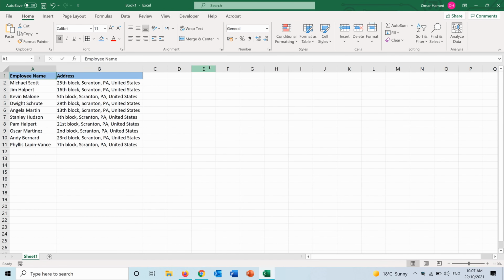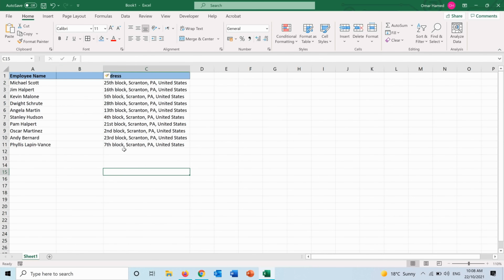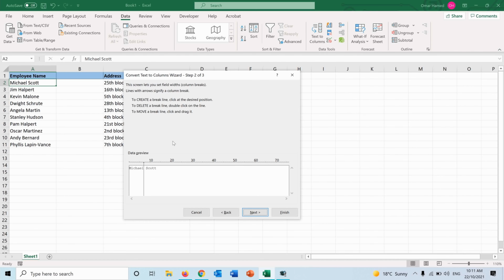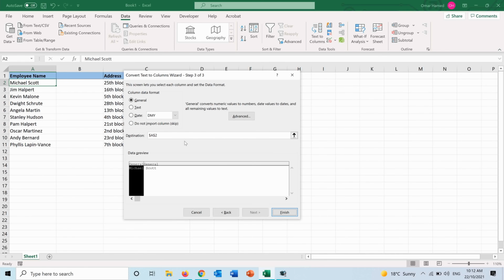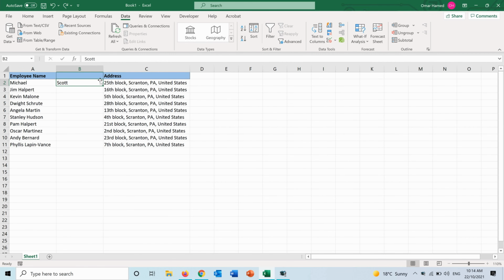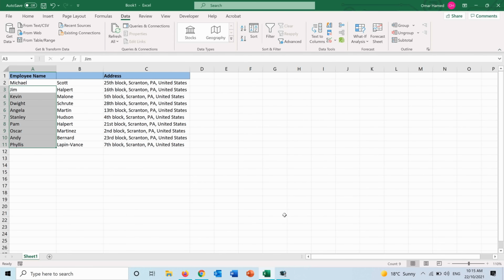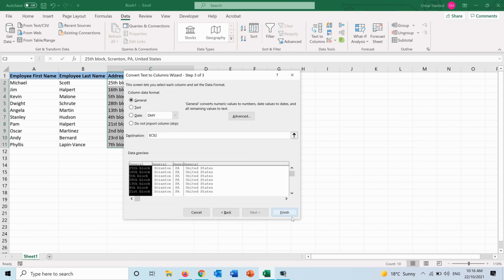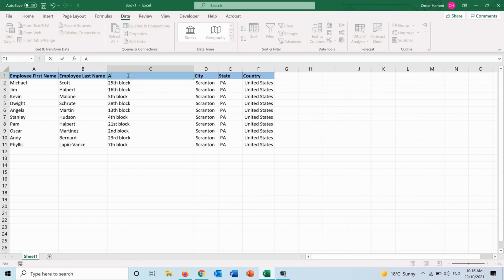Split Out Text Information Between Columns in Excel (Dividing One Column into Multiple Columns)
In this video you can learn how to split out text in one column (or cell) into multiple columns using the text-to-columns tool. This can be used to separate full name into 2 columns for first name and last name, or to split out the full address into street, city, state and country.